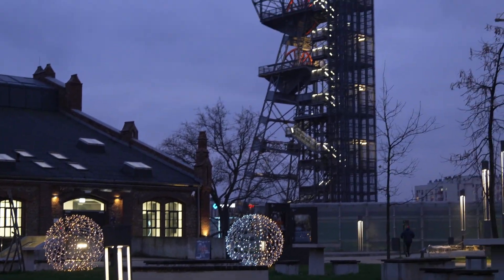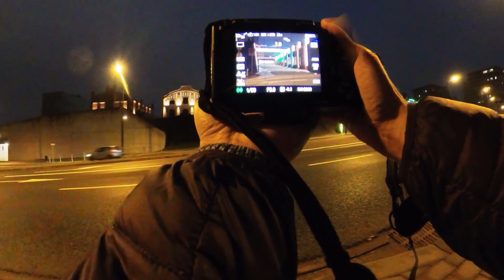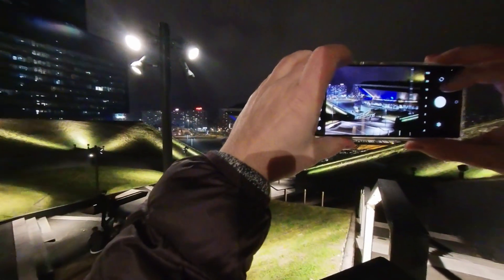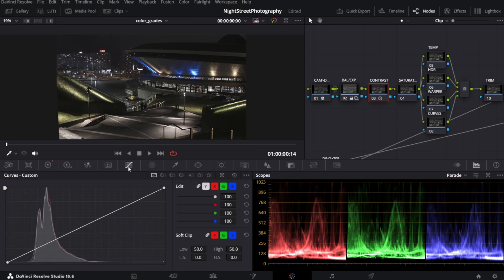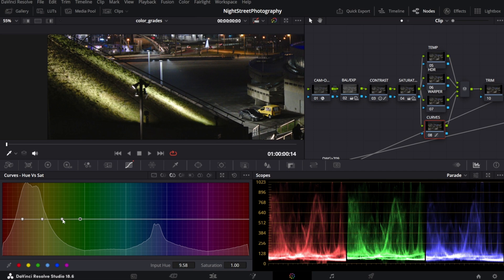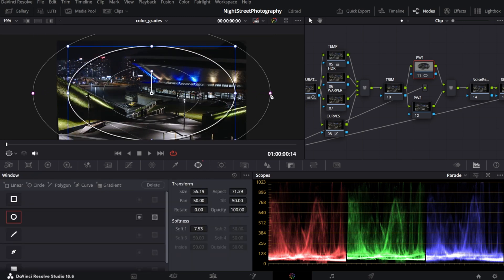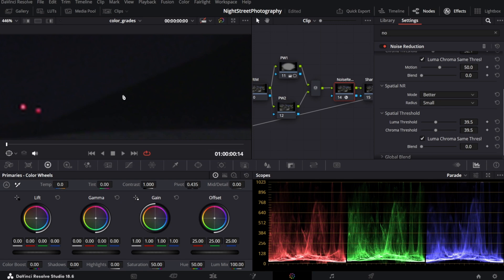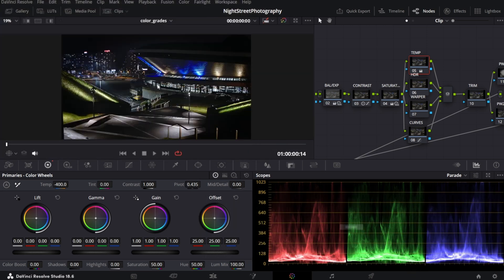Night Street Photography + Color Grading Tutorial [Samsung S24 Ultra vs. Sony Fx30]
Chapters:
00:00 Intro
00:20 Diffrent shots
01:58 Color Grading Tutorial